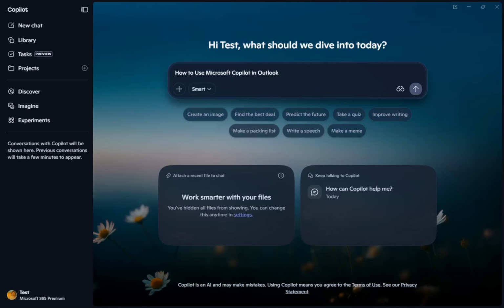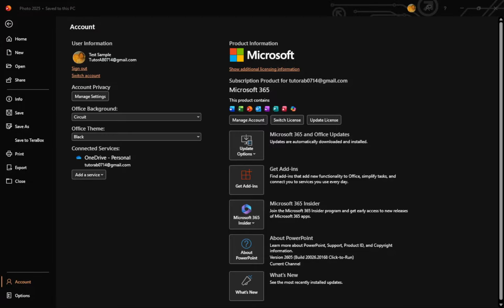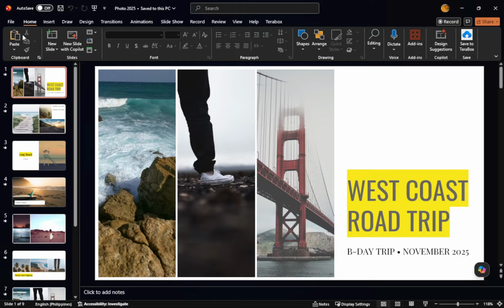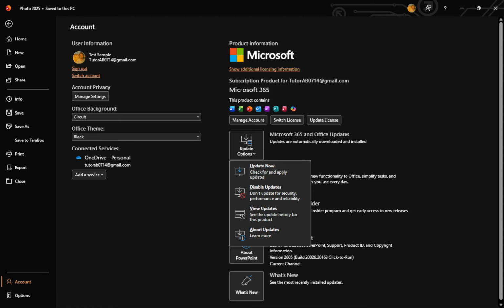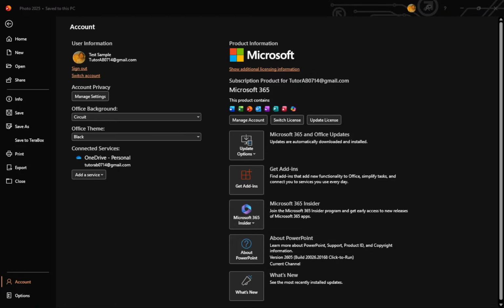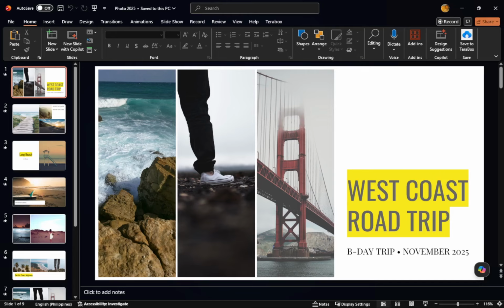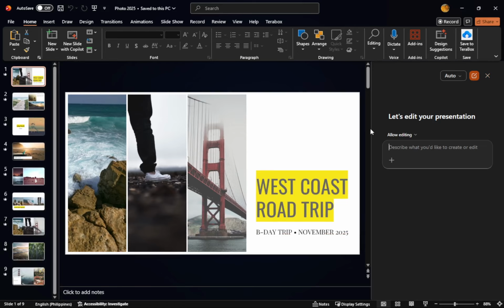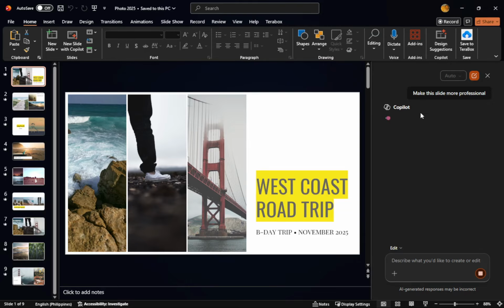How to Enable Microsoft Copilot in PowerPoint [2026 Full Guide]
How to Enable Microsoft Copilot in PowerPoint

Unlock the full potential of your PowerPoint presentations by learning how to enable Microsoft Copilot in this step-by-step guide! In today’s video, we’ll walk you through the essential prerequisites, including checking your Copilot license and ensuring your software is up to date. Whether you're using a school, work, or personal Microsoft 365 account, having the right access is crucial for harnessing the power of Copilot. Once enabled, you’ll discover how this innovative tool can help streamline your workflow, from creating presentations with simple prompts to summarizing content and enhancing slide designs. Say goodbye to tedious tasks and hello to efficient, professional presentations. Dive in now, and let Microsoft Copilot transform the way you present!

Microsoft Copilot, PowerPoint tutorial, enable Copilot, Microsoft 365, presentation tips, software update, productivity tools, presentation design, improve slides, digital marketing, speaker notes, work efficiency, office software, tech tips, presentation skills